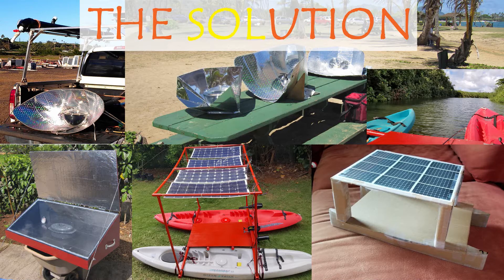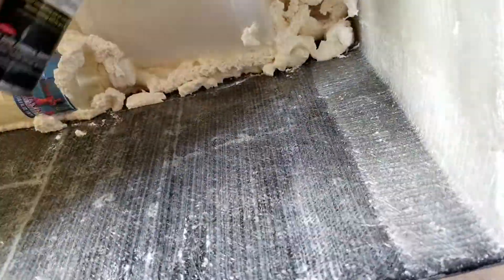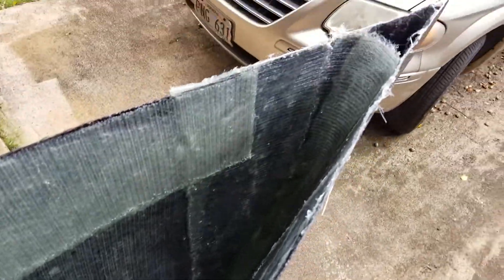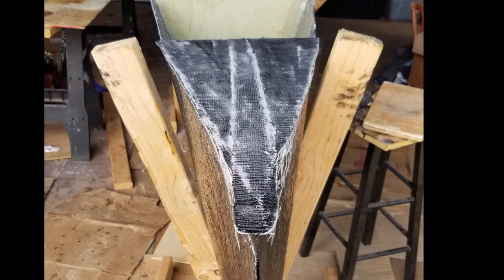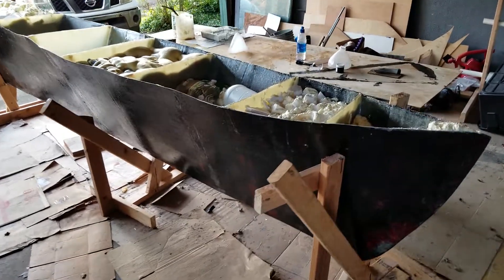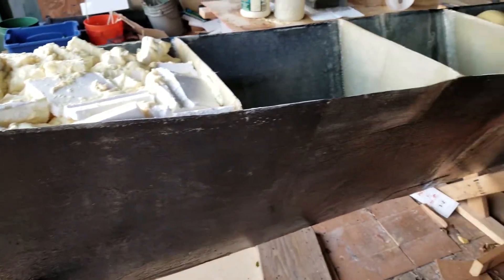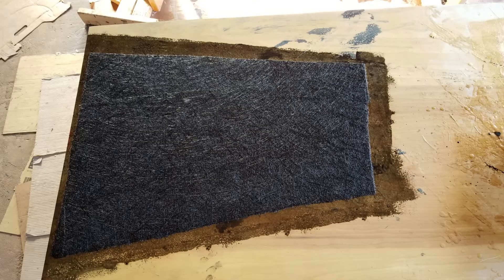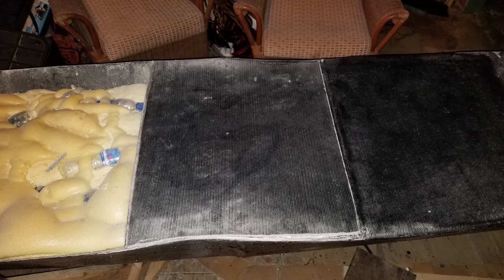Solar Patio Boat Build: 05 - first pontoon filled and covered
The first pontoon has now been filled with bottles and foam for positive flotation. The top has also been enclosed.  Next will be some final sanding before we start on the next pontoon.